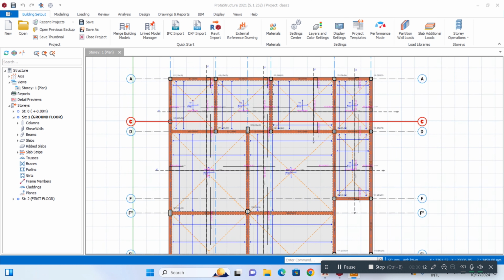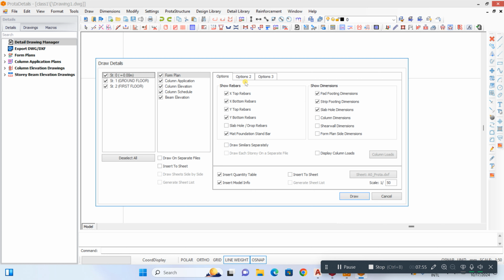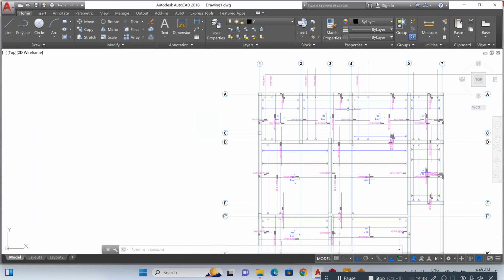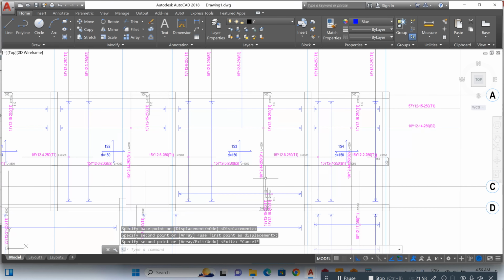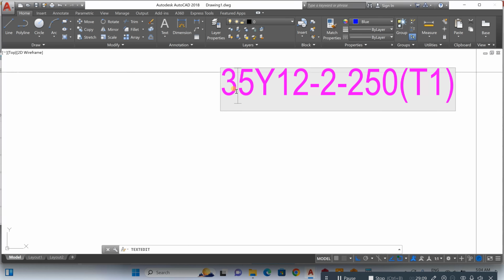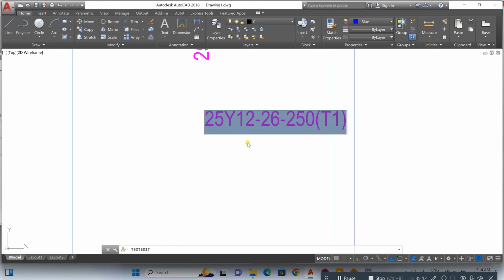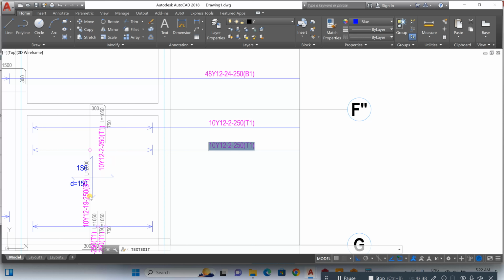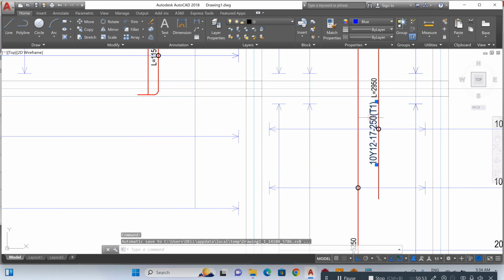AN EASY AND CONCISE WAY OF DETAILING SLABS